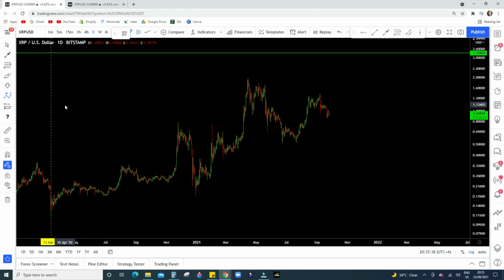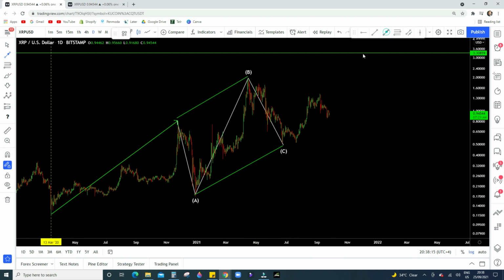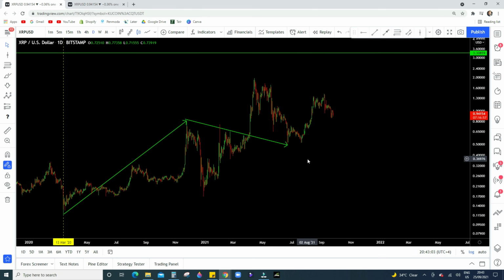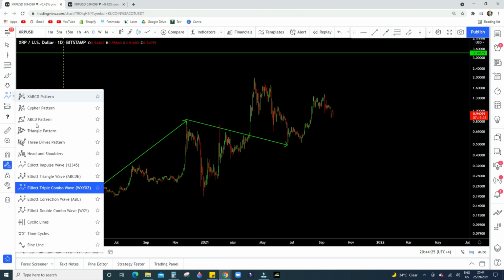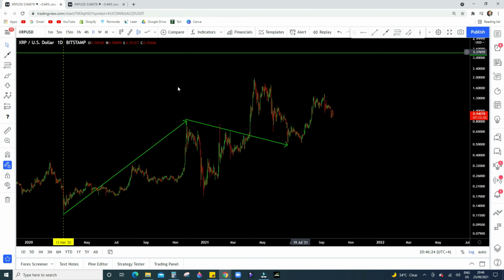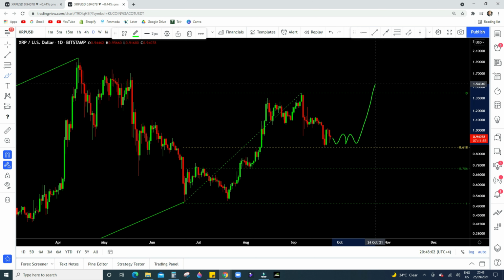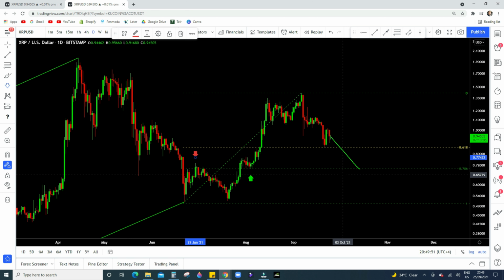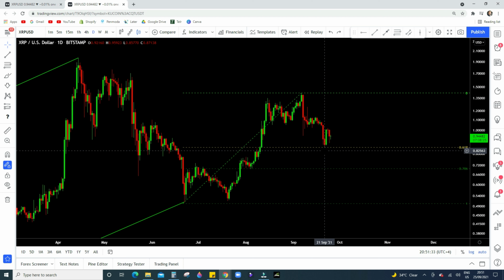Ripple XRP Price Prediction 2021 | The final Move Up For XRP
XRP is making a complicated but clear structure. I'm explaining here how the current structure will lead to further highs and how will it move going forward. .

New to trading and need help? Join my Telegram signals group for highly exclusive trading setups: